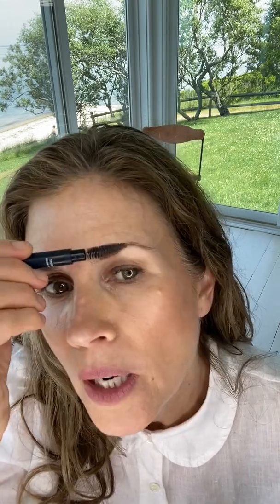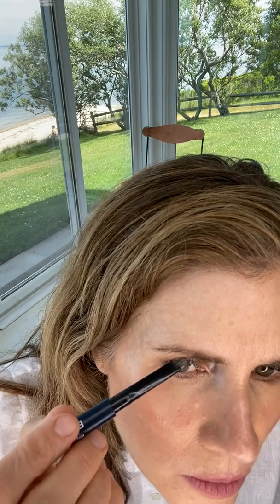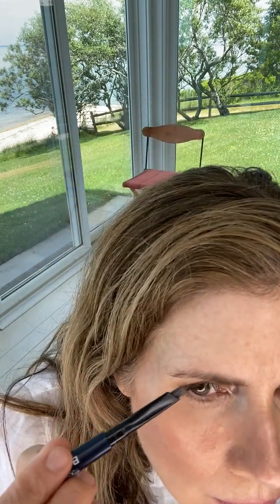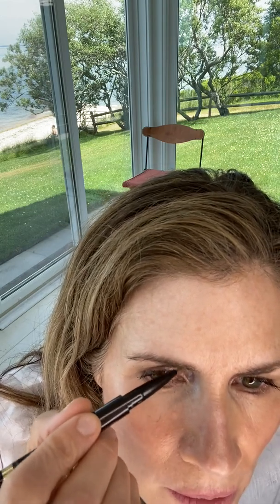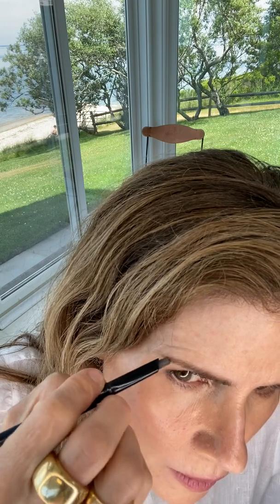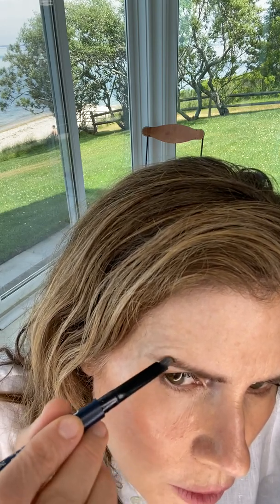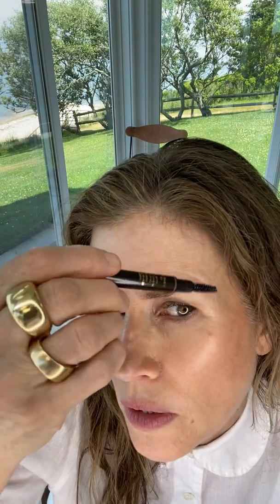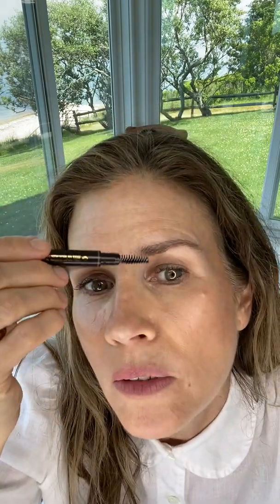The Brow Lengthening and Filling Technique That's Better Than Microblading | Westman Atelier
"When I don't have my brows, I feel naked," Gucci says of her daily fattening and lengthening quick fix. Just few extra minutes has all the face-framing power of professional extensions.